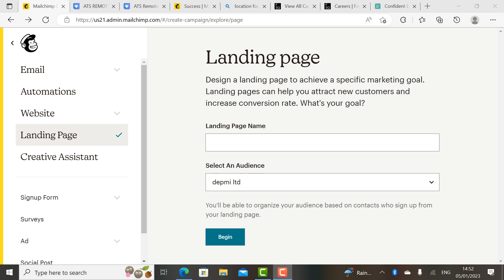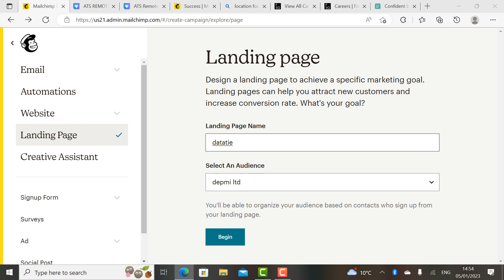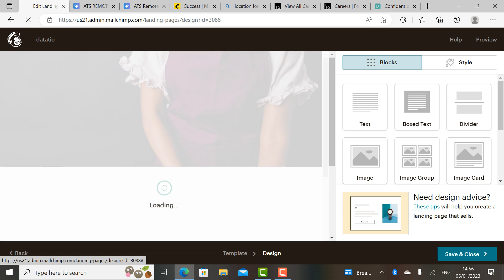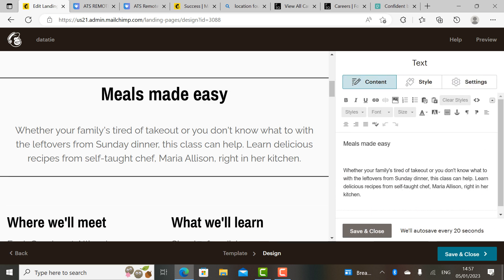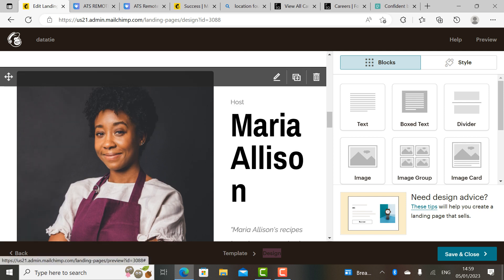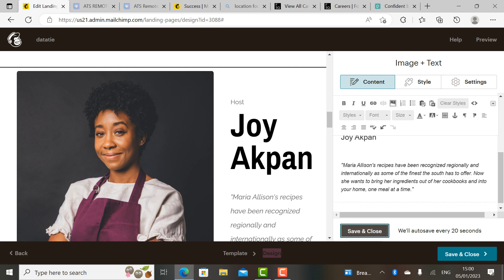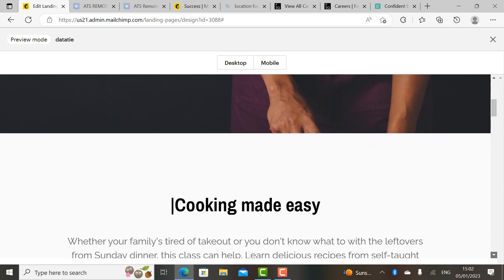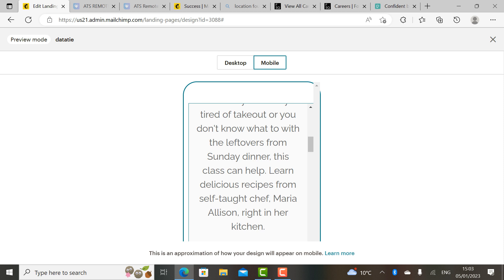Learn How To Create A Landing Page To Sell Your Knowledge.